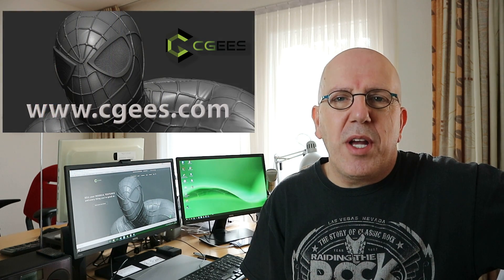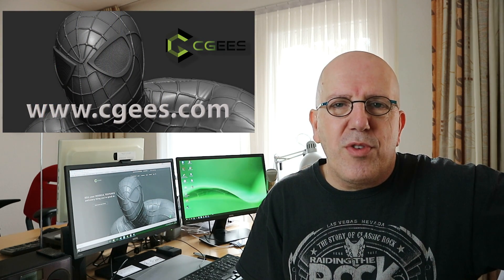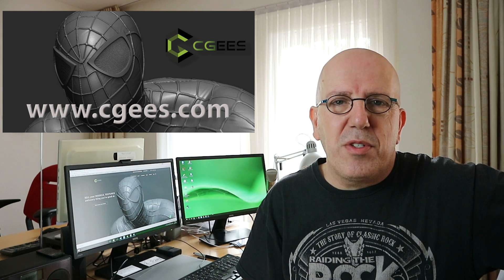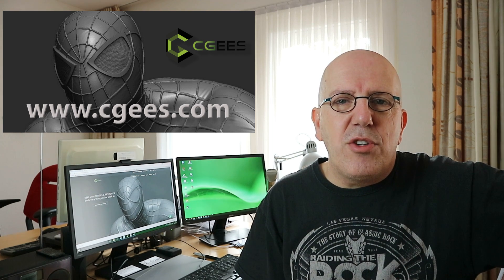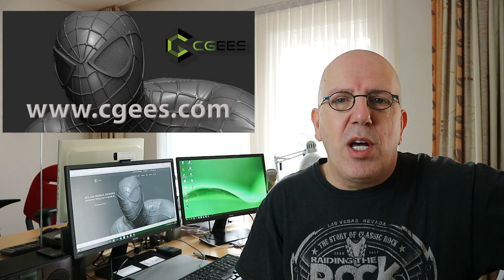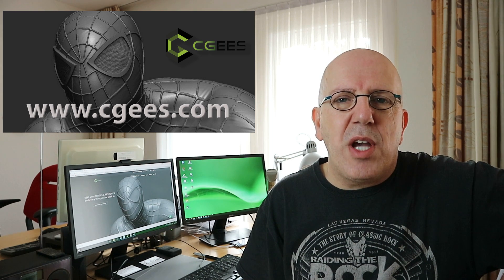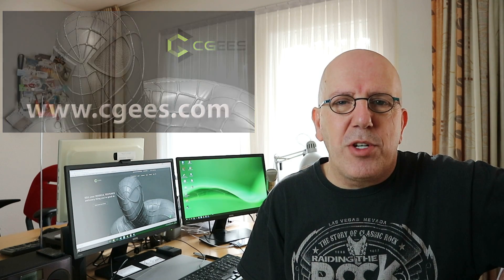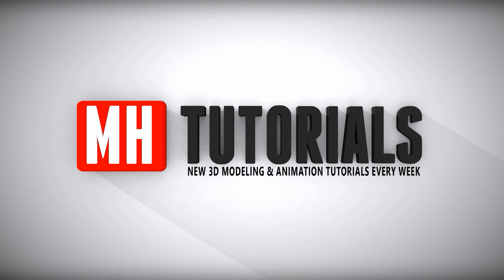A Brand new 3D Model Sell & Buy portal is now Online !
There is a brand new 3D model & texture platform online where you can sell your work ( or buy ) So please check them out and be one of the first instead of one in 100.000 artists trying to sell your work.

Are you a member of my Professional Artist Group B2A ( Business 2 Artist ) yet ? Join now for free and find sponsorships, jobs, collaborations, news and more

3D Control : SpaceMouse Enterprise Kit

3D Mouse : SpaceMouse Enterprise Kit ( AutoCAD mouse )

Small Gorilla Tripod for desk :

Normal Tripod for outside :

Wacom tablet

Mouse :
Sharkoon FireGlider Laser 3D Mouse

Microphone Pop filter :

2 x Monitor 27 Inch :

System Specs
NVIDIA GTX 1080 8GB Video card

4 x 16GB RAM 3000Mhz ( 64GB Total )